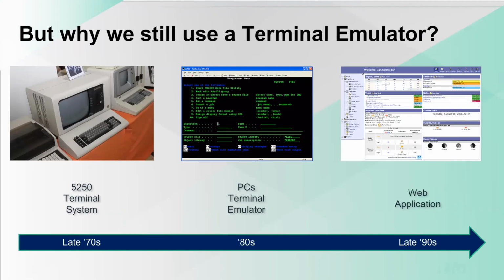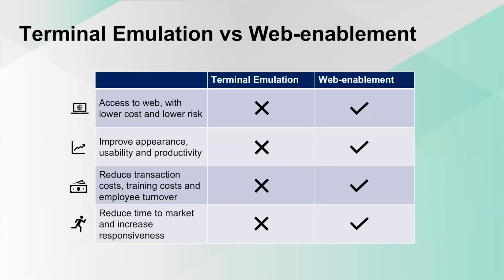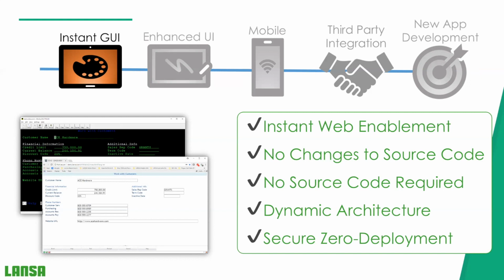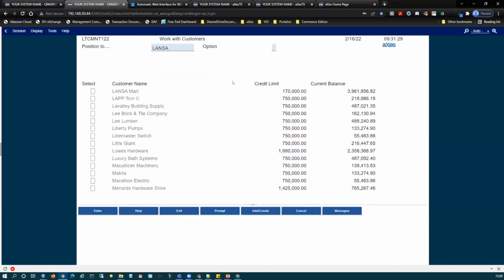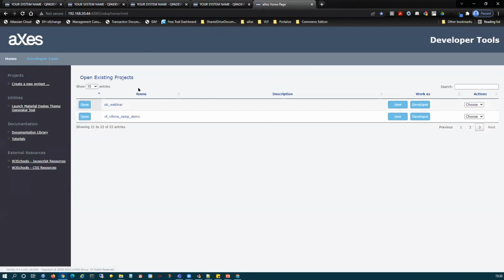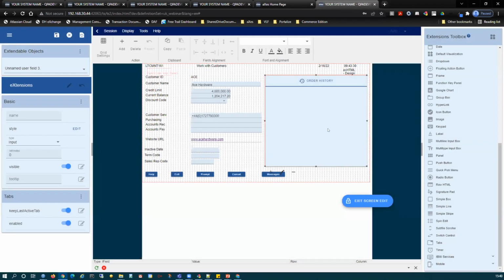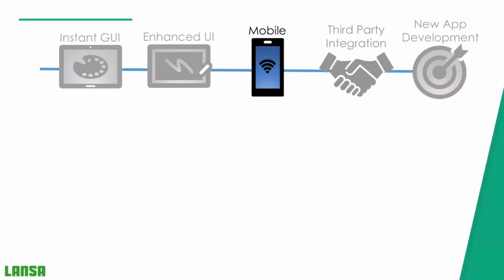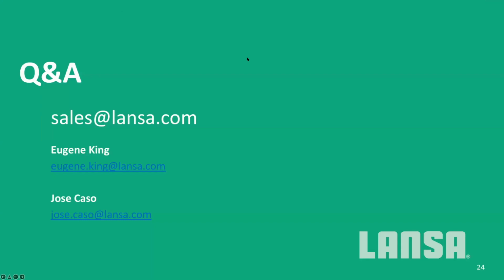Taking your IBM i to Web, Mobile and Beyond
Legacy application modernization has become a hot topic in the IBM i community in the last few years with the rise of the Web. Join Eugene King, Sr. Engineer for LANSA, in this webinar to learn how to web-enable your IBM i 5250 screens with aXes, without changing a single line of code. Transform existing green screens into modern web and mobile apps or integrate them into other web-based solutions.
Gain insights around:
- Web-enabling existing IBM i 5250 screens with ease
- How to quickly update and enrich user experience with images, documents, maps, and more
- How aXes can help you integrate your 5250 screens with new applications